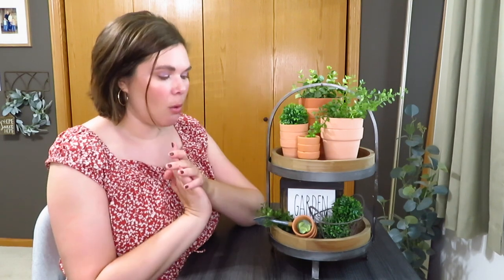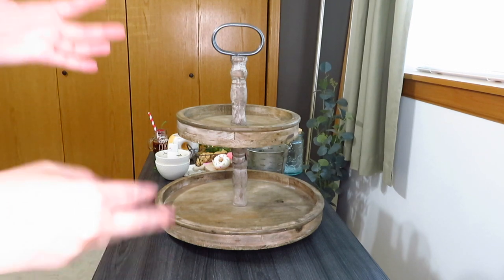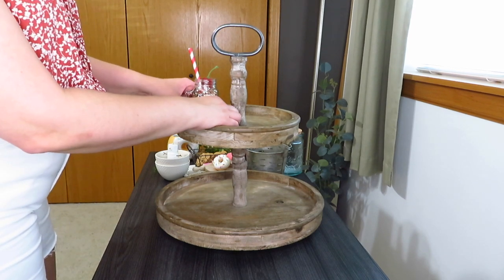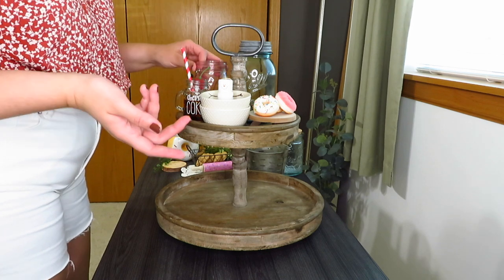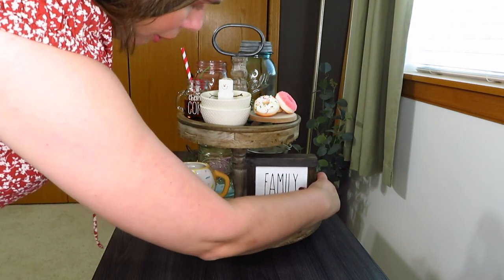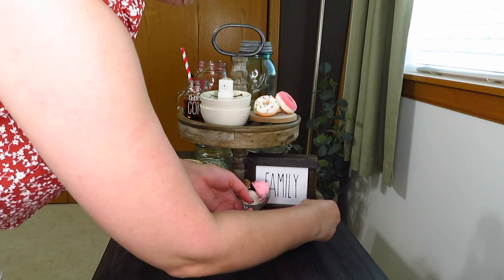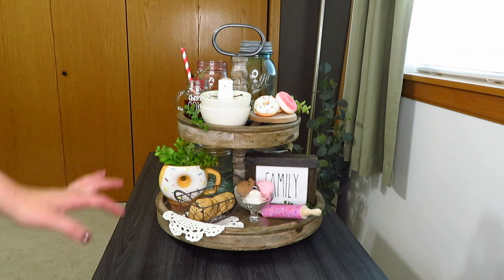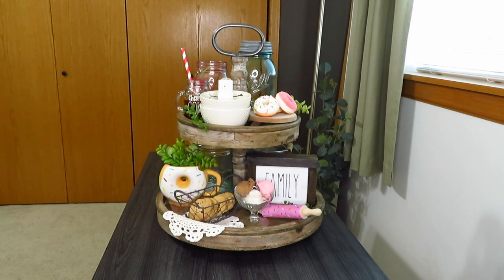Summer Tiered Trays || Kitchen Tray || 2022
I am so excited to share my summer tiered trays with you. I was inspired by my target tiered trays when creating the trays for my home.  I am very happy with how they all turned out.